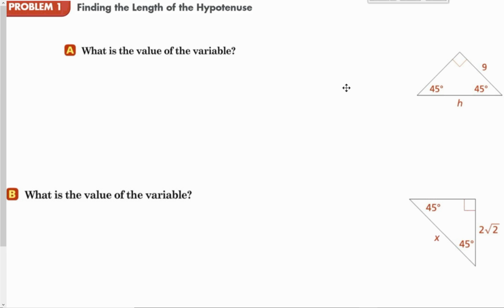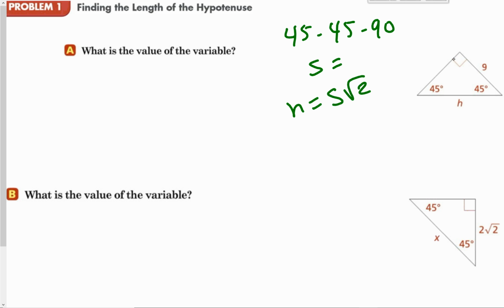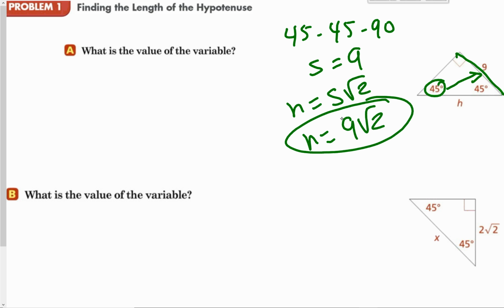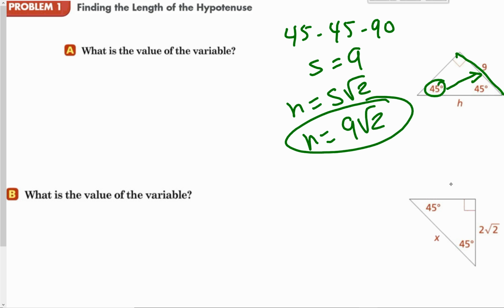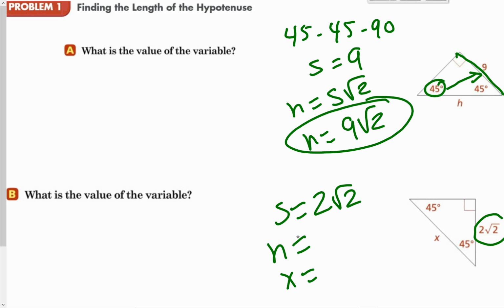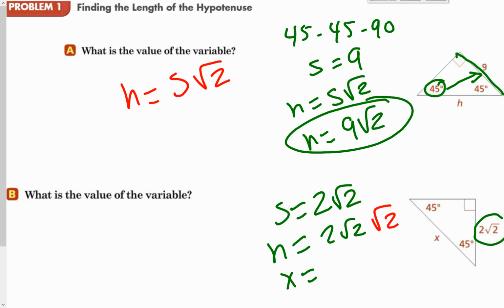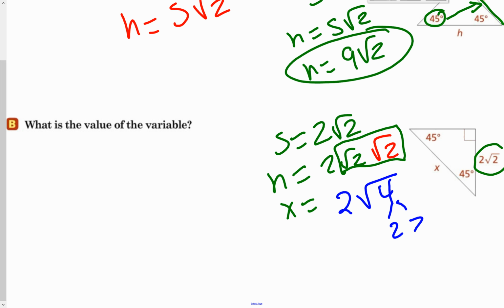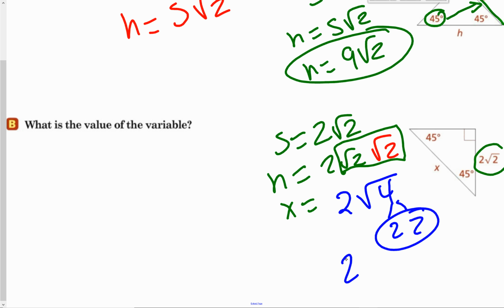Int Ch. 7.2 Problem 1. Finding the Length of the Hypotenuse